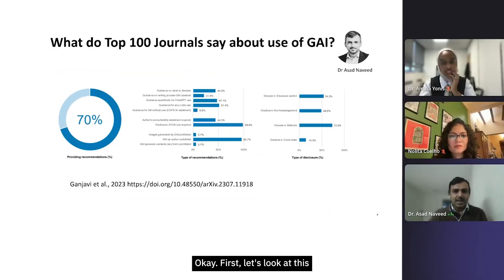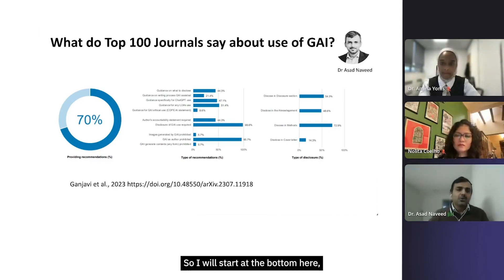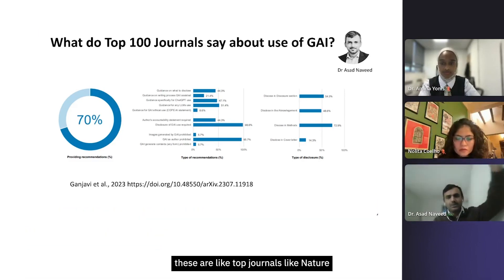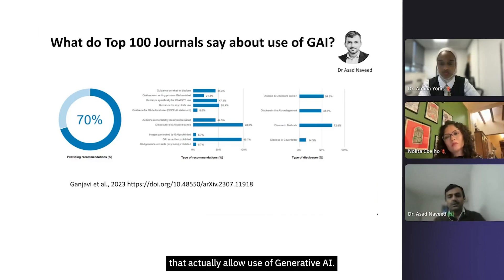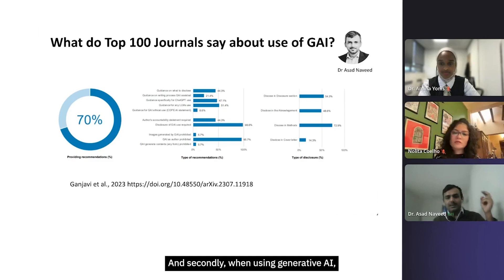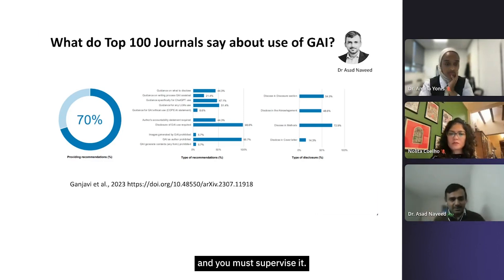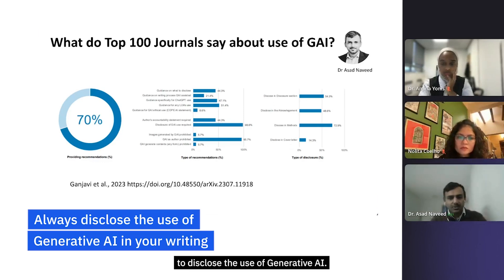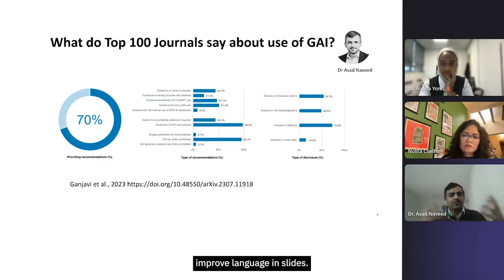What Are Journal Guidelines on Using AI Tools for Academic Writing?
Use Generative AI ethically to enhance your academic and research writing with Paperpal. Try it now

From streamlining research processes to enhancing writing quality, generative AI (GAI) offers a plethora of benefits for researchers and students alike. However, navigating the ethical and practical considerations surrounding GAI use in academic writing is crucial.

In this video, our speaker, Dr. Asad Naveed delves into the current journal guidelines around the use of AI tools for researchers in an evolving academic landscape. Here are the key points we'll cover:

Acceptance Rates: Know the latest findings and study around AI and journal policies, revealing the percentage of top journals that allow AI use.

Guidelines for AI Use: Discover journals recommendations on responsible AI use, which is acceptable primarily for language enhancement, making tools like Paperpal invaluable.

Human Oversight: Understand the importance of human supervision when using AI writing tools to maintain originality and academic integrity.

Ensure your research aligns with the latest guidelines on AI use in scientific writing, with an AI tool committed to encouraging ethical use of AI. Try Paperpal for Free

About Paperpal

Paperpal is a comprehensive AI writing toolkit that helps students and researchers achieve 2x the writing in half the time. It leverages 21+ years of STM experience and insights from millions of research articles to provide in-depth academic writing, language editing, and submission readiness support to help you write better, faster. Get accurate academic translations, rewriting support, grammar checks, vocabulary suggestions, and generative AI assistance that delivers human precision at machine speed. Try Paperpal for Free